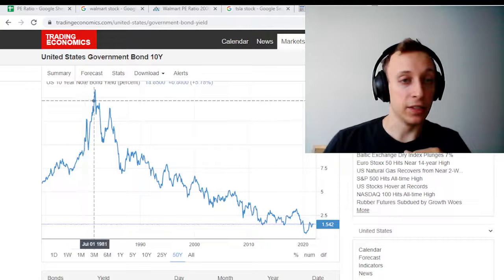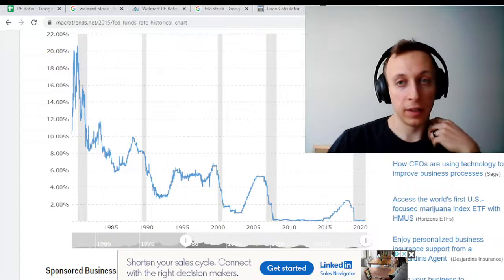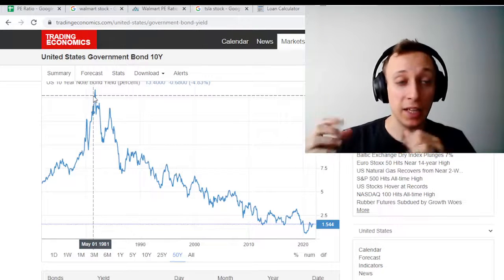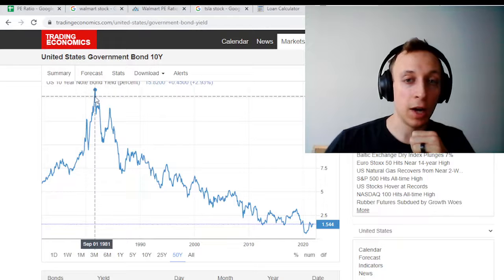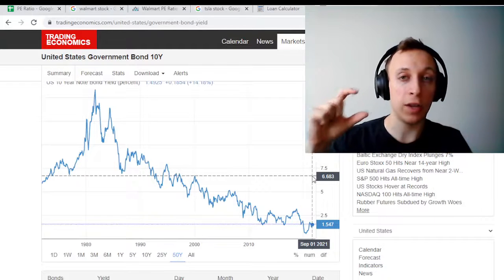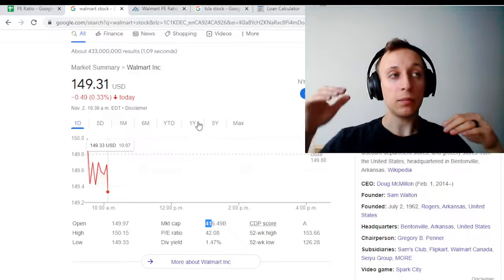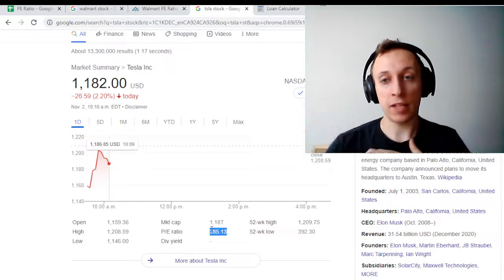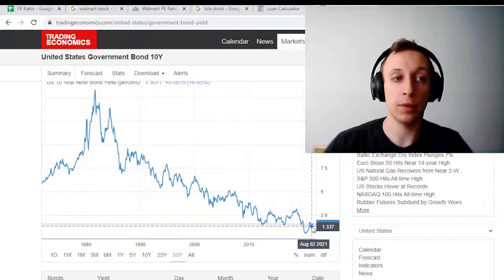How Interest Rates Impact Stocks and Bond Rates - Interest Rate Series 1/3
The stock market is hitting an all time high as interest rates near all time lows. Let's discuss the connection between stocks, bonds and interest rates!